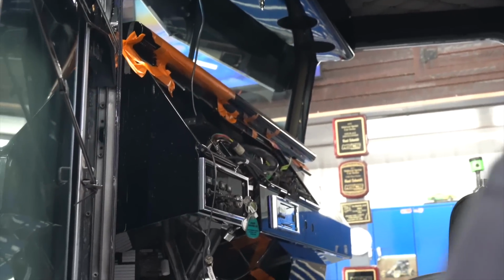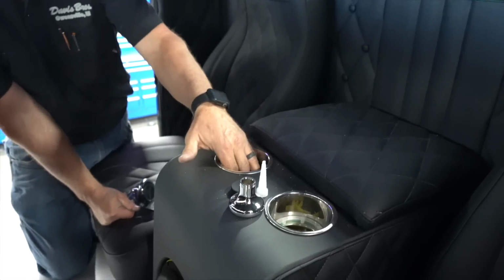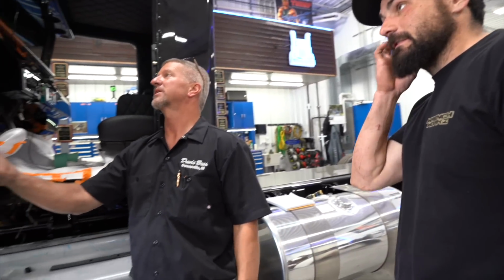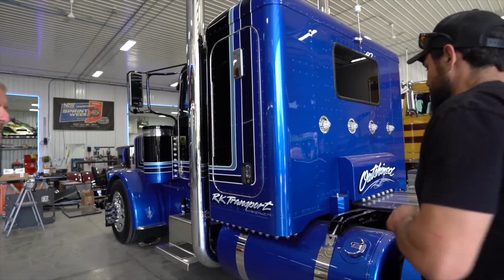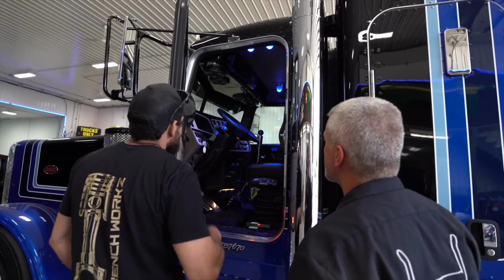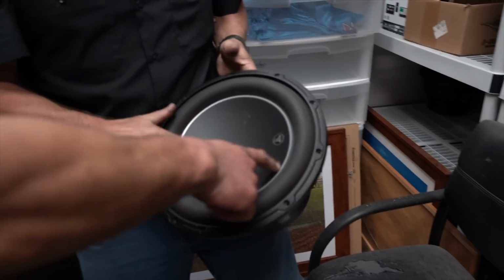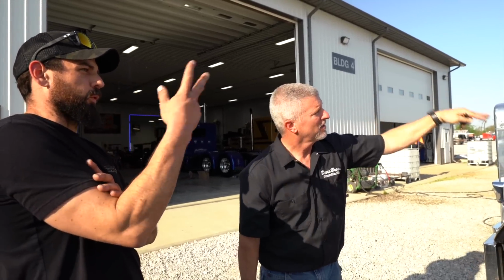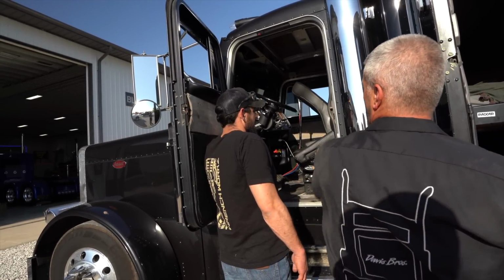Peterbilt 379 Project is BACK in FULL SWING!!! INSANE UPDATE!!!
I am so excited to have the 379 project finally going to the next level!!!

12V CUMMINS SPRING COMPRESSOR
24V CUMMINS SPRING COMPRESSOR